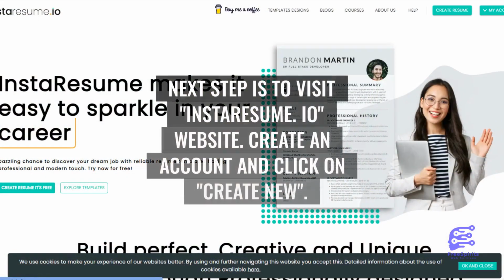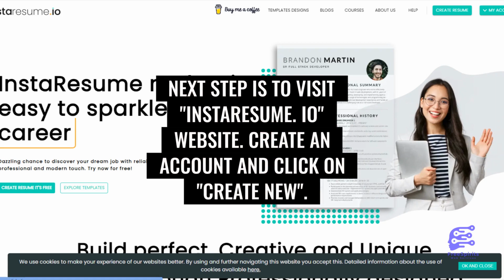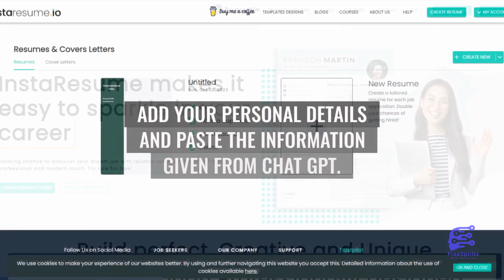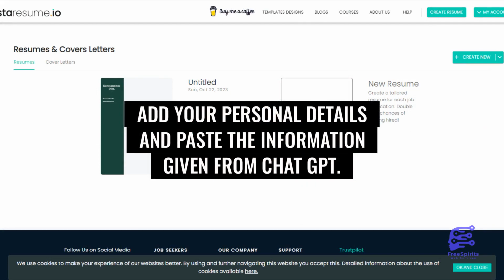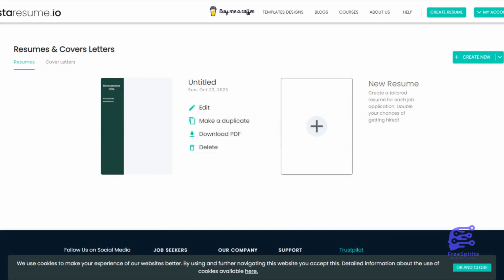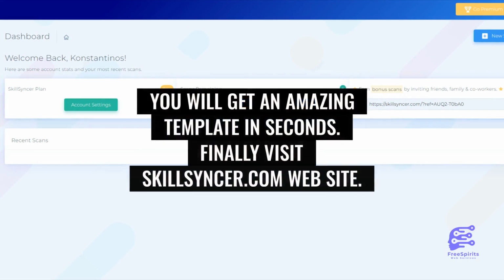Crafting the Ultimate Resume with AI : Boost Your Career Prospects!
In today's competitive job market, having a standout resume is crucial. In this video, we'll explore how to leverage the power of AI to craft the ultimate resume that will grab the attention of employers. From tailoring your content to highlighting your skills, we'll walk you through the process step by step. Don't miss this opportunity to supercharge your career prospects with AI-powered resume building!

InfoGate Technologies & Freespirits Services
- Περισσότερα από 20 χρόνια στον χώρο
- Συνεχής εκπαίδευση και ενημέρωση
- Προθυμία και ετοιμότητα σε κάθε πρόκληση
- Τεχνογνωσία και αποτελεσματικότητα

Μήπως θέλετε ιστοσελίδα, eshop, blog ή απλά μια εταιρική προβολή?
Ψάχνετε για οικονομικό, ασφαλές και αξιόπιστο hosting για την σελίδα ή το eshop σας?
Ρίξτε μια ματιά στα μοναδικά και οικονομικά πακέτα μας
Εδώ κάθε ευρώ που δαπανάτε αποκτά αξία.
- Επικοινωνήστε μαζί μας ή ζητήστε να σας ετοιμάσουμε μια προσφορά.
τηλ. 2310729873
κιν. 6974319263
-Μην σπαταλάτε τα χρήματα σας αλλά κυρίως τον χρόνο σας σε πρόχειρες λύσεις. Ελάτε να δούμε μαζί την καλύτερη δυνατή επιλογή για να προβάλετε τα προϊόντα και τις υπηρεσίες σας.
-Κατασκευάζουμε Ιστοσελίδες και Eshop που αποδίδουν και κάνουμε πλήρης εκμάθηση και εκπαίδευση με σχετικά βίντεο αλλά και γραπτές οδηγίες ώστε να αποκτήσετε τον πλήρη έλεγχο και να απογειώσετε τις δυνατότητες σας.
-Ελάτε να γνωρίσετε έναν διαφορετικό τρόπο προσέγγισης του διαδικτύου, να γνωρίσετε το SEO και τους ιδανικούς τρόπους marketing αυξάνοντας το ROI (Return on investment) δηλαδή το κέρδος που σας αποφέρει κάθε διαφήμιση σε σχέση με την δαπάνη της.
-Είμαστε εδώ πάντα πρόθυμοι να σας βοηθήσουμε :) μιας και αυτή είναι η δουλειά μας. Είμαστε αφοσιωμένοι στο να επιτύχετε!
-Κάντε το πρώτο βήμα ζητώντας μια προσφορά και θέτοντας έναν στόχο.  Υποσχόμαστε πως θα ξεπεράσουμε τις προσδοκίες σας.
-H επιτυχία σας είναι για εμάς επιβράβευση

Με εκτίμηση
Αλμπανίδης Δήμ. Κωνσταντίνος
Πόντου 37, Τ.Κ.57011
Νέα Μεσημβρία
Θεσσαλονίκη – Ελλάδα
Τηλ..2310729873 – Κιν.6974319263